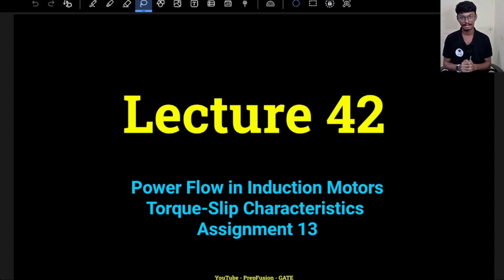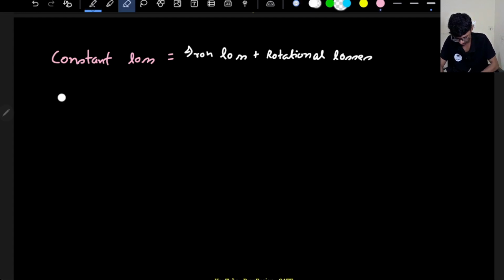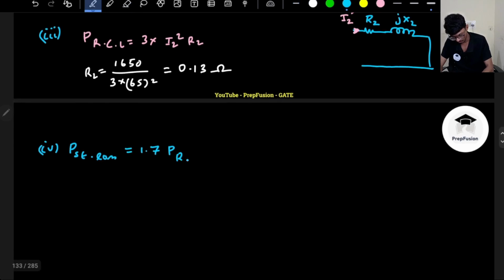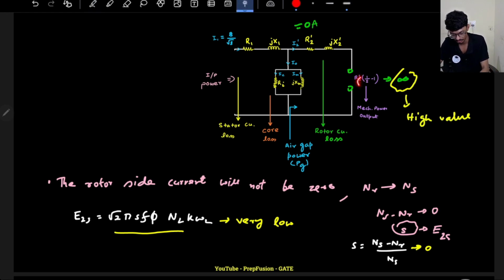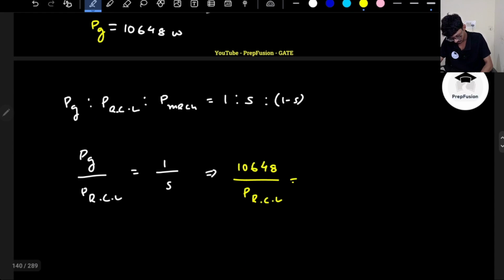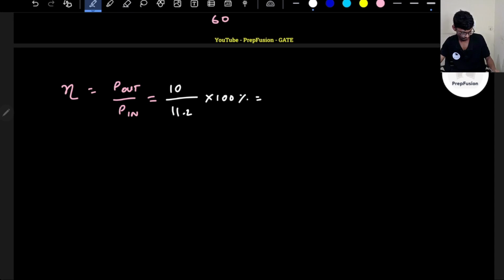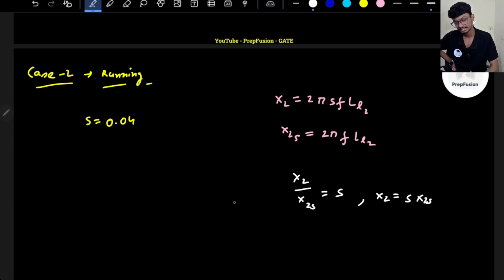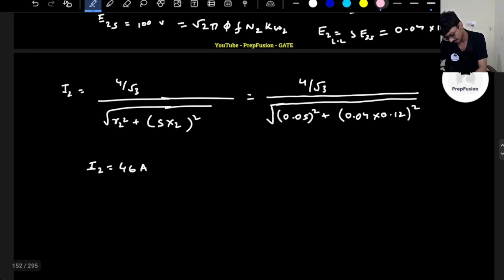L42 Power Flow in Induction Motor || Induction Machines || PrepFusion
Timestamps

00:00 Induction machines involve power flow analysis and torque-slip characteristics.

11:46 Q4

26:48 Q5

56:33 Q6

1:02:26 Q7

1:11:00 Q8